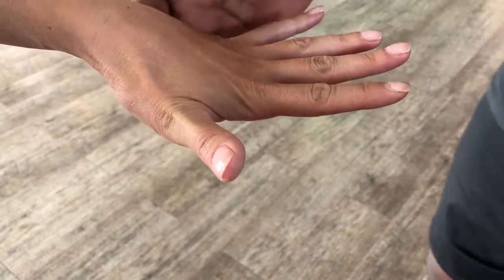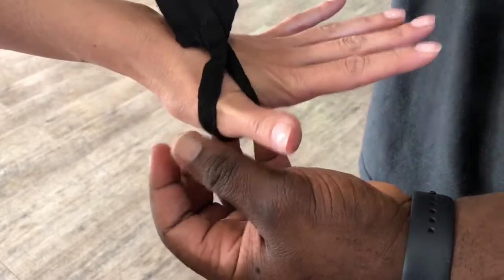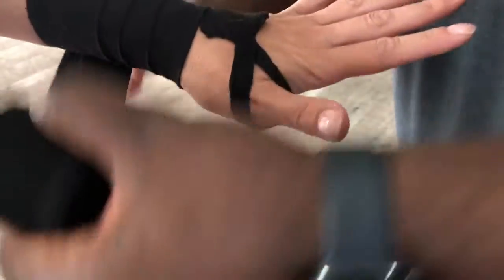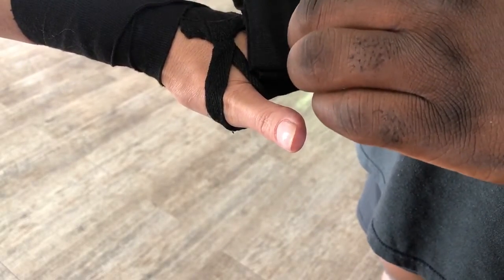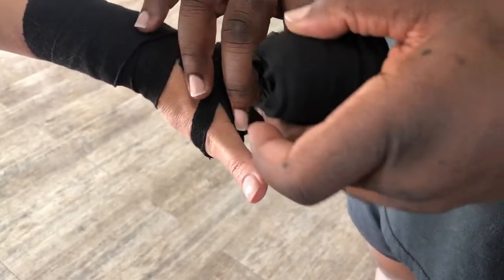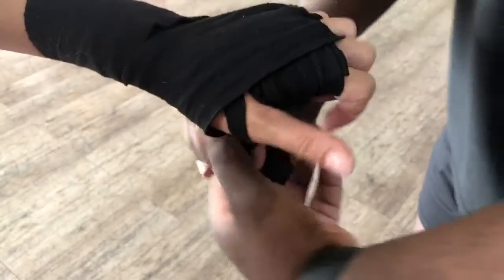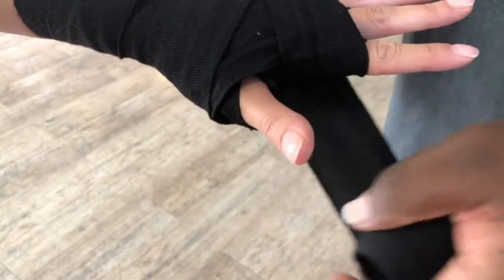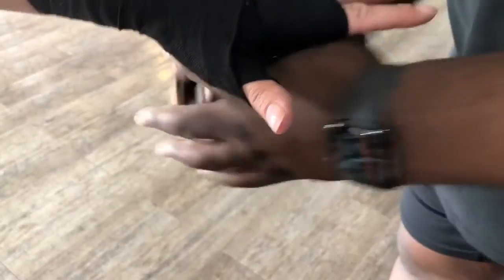Hand Wrap with Knuckle Pad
Short tutorial on how to wrap your hand for boxing.